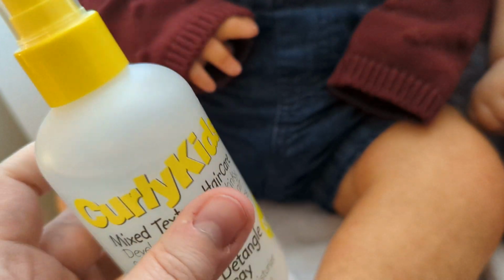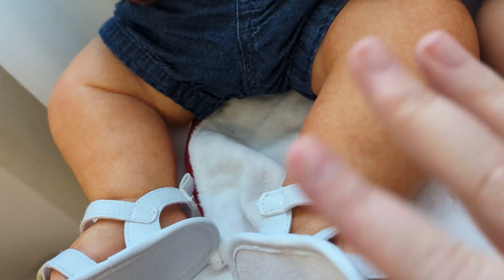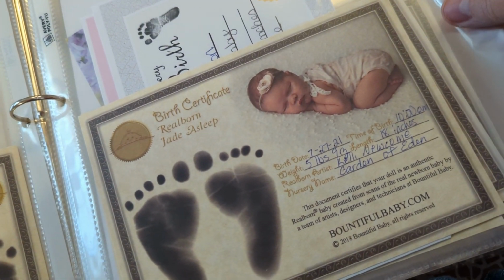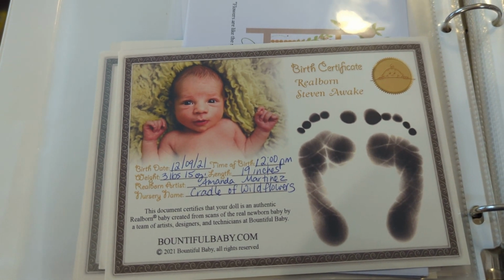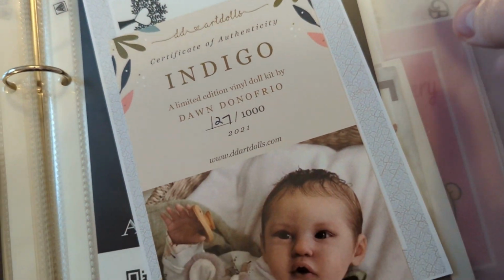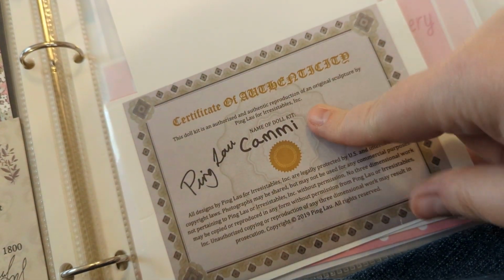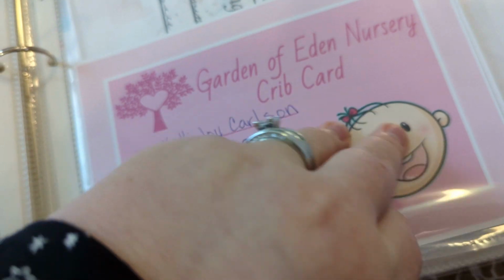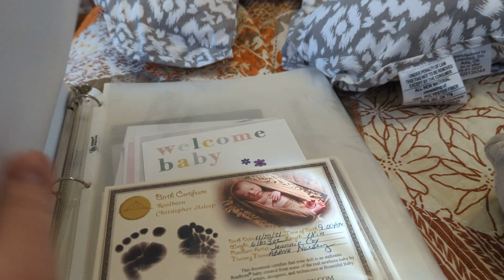My Reborn Baby Book & Results of New Product for my Toddler's Ethnic Hair